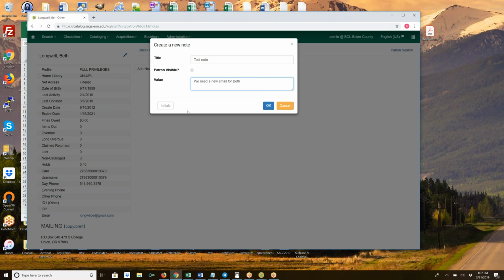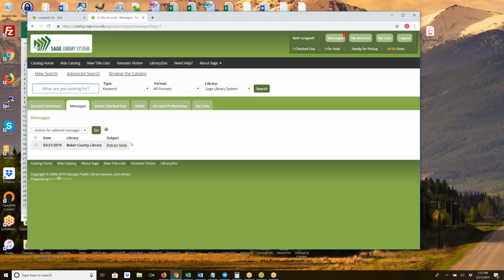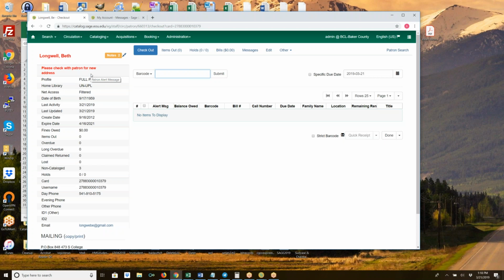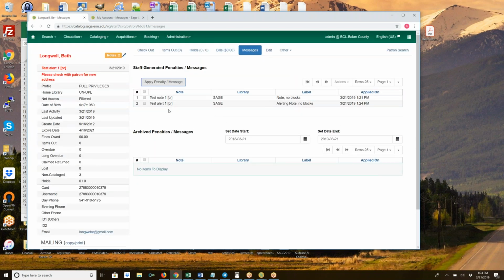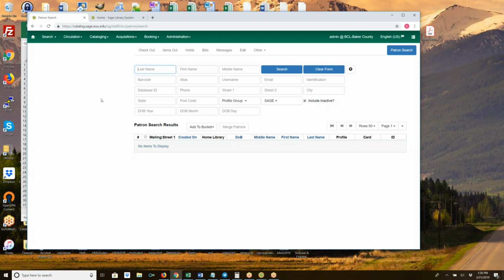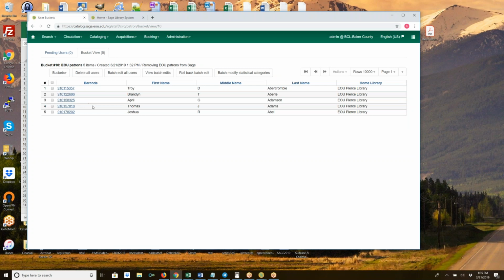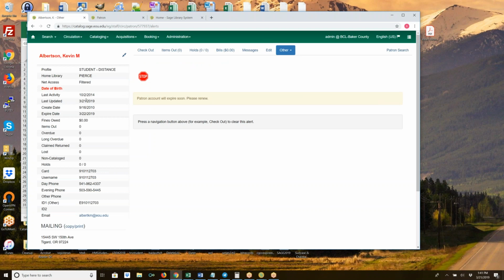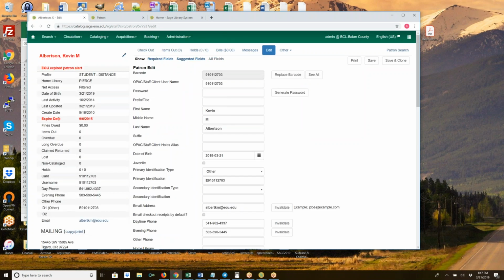2019 03 21 13 04 Circulation Web Client session 2